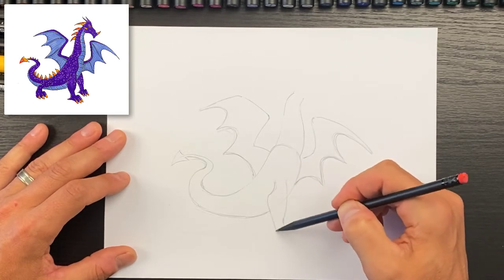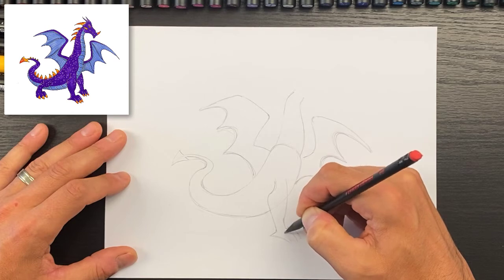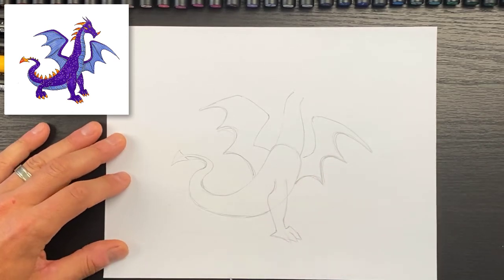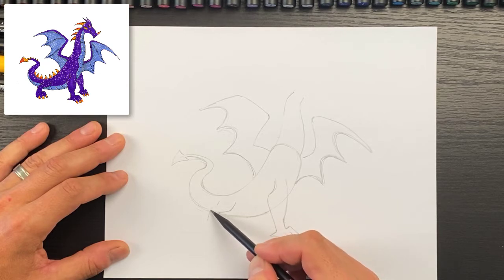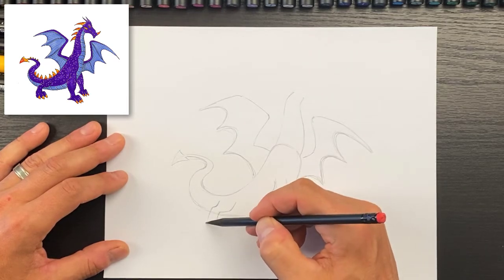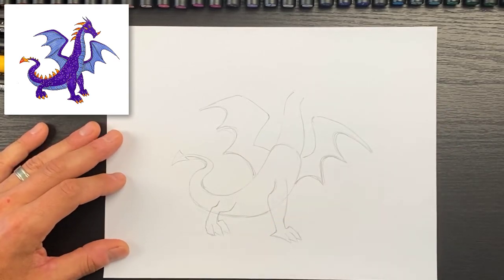How to Draw a DRAGON - Fun Easy Simple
This tutorial along with 90 others is available in our "How to Draw STUFF" sketchbook.